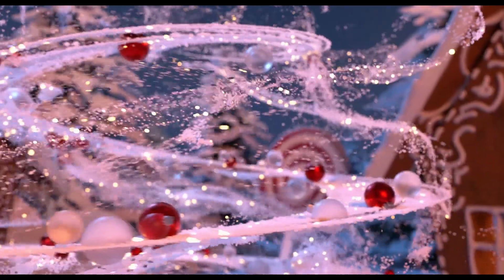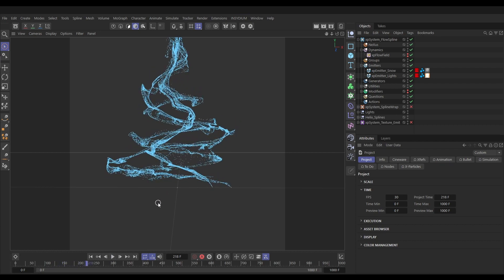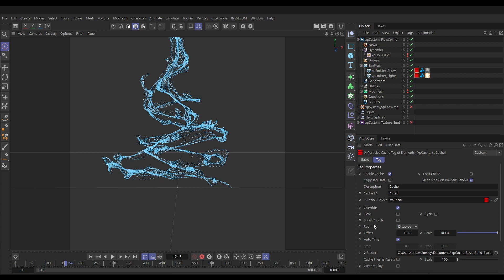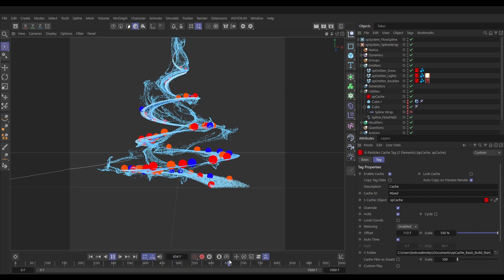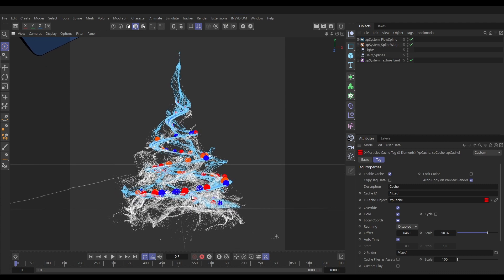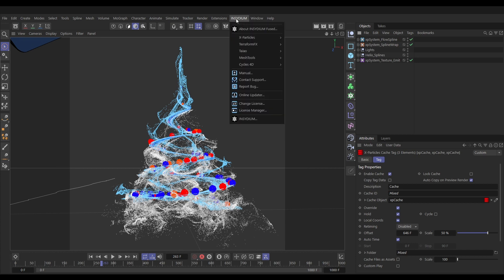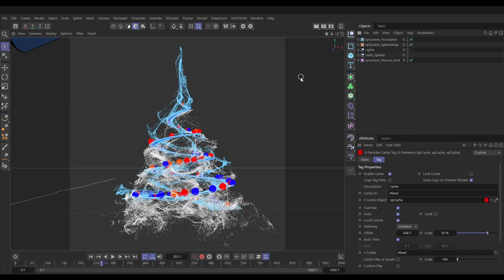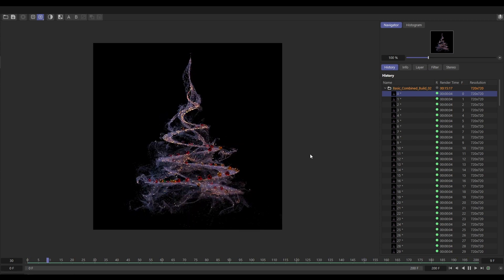INSYDIUM Official Training - Particle Tree - Part 5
In this video we'll combine the three particle simulations to create our final scene.

We'll explore offsetting the playback of particle caches to ensure the simulations are timed correctly.

Finally, we’ll setup our output-quality settings in Cycles4D and render the scene.